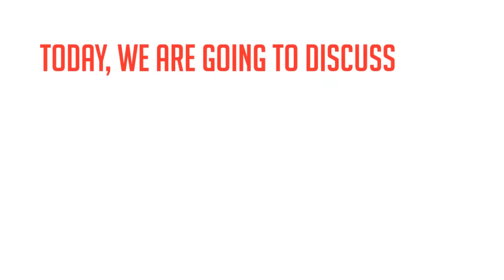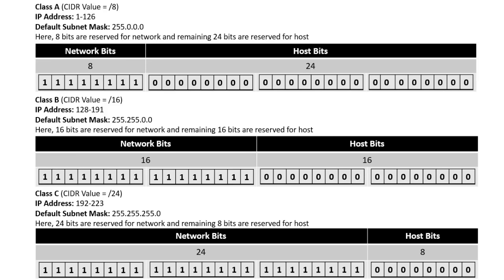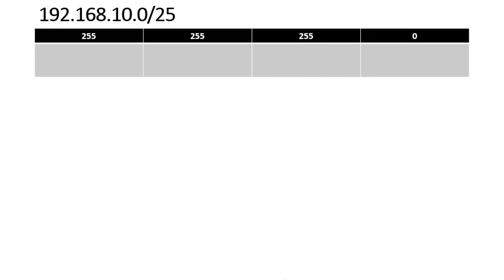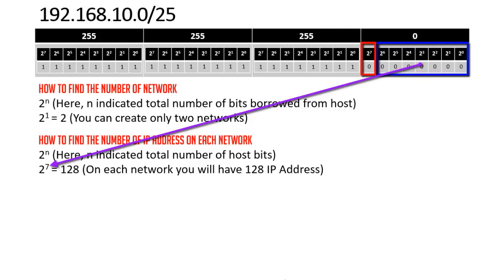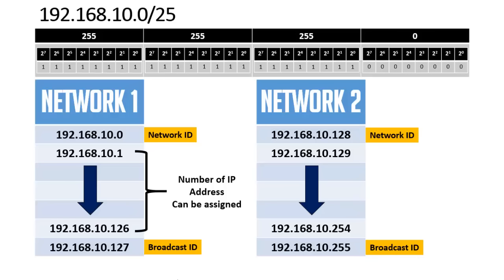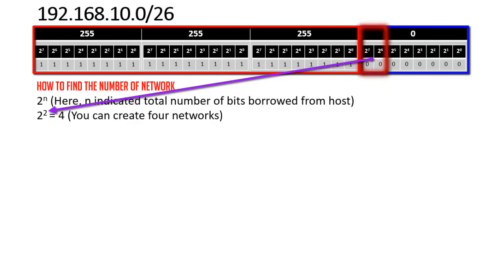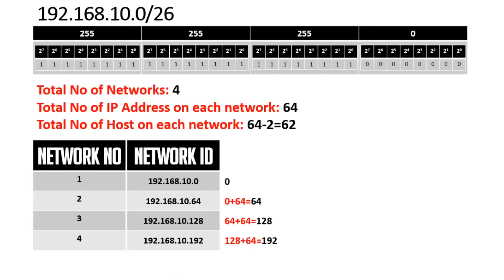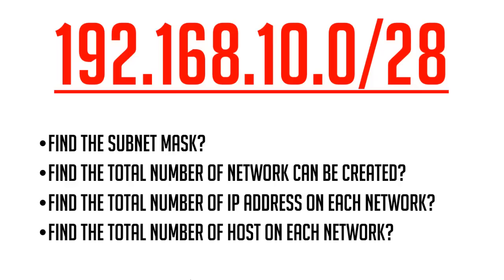Basics of Subnetting | How to find Subnet Mask, Network ID, Host IP Address from CIDR Value | 2018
What is Subnetting | How to do Subnetting | How to find Subnet Mask, Network ID, Host IP Address, Broadcast ID, from a CIDR Value?

100% Money Back Guarantee.

1000+ Students have already enrolled and doing great in their careers.

Today's Question's Answer:
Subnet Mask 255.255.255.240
Networks = 16
IP Address = 16
Host IP =14

What is Subnetting?
The process of dividing a large network into multiple small networks called subnetting.

What is CIDR?
CIDR stands for Classless Inter-Domain Network. It is the total number of network bits.

In this video, I have explained to you about:
How to do subnetting.
How to find Subnet Mask.
How to find the number of Networks from CIDR Value.
How to find the number Host of IP Address.